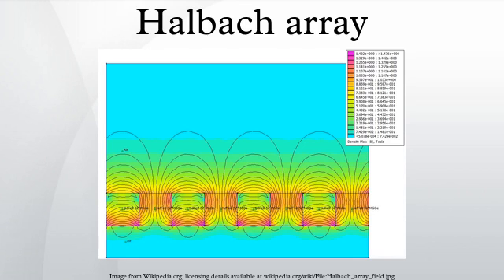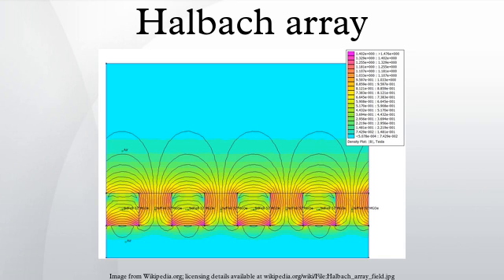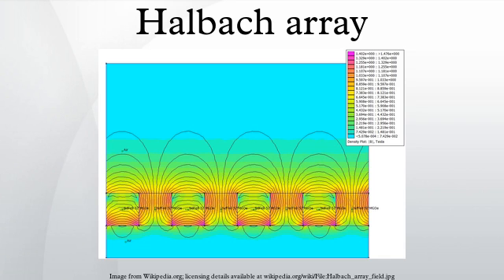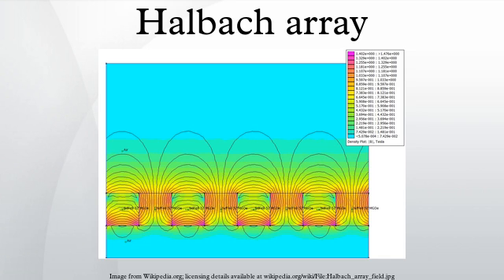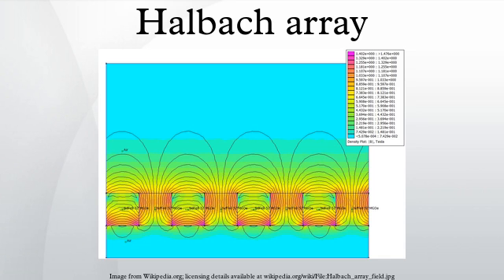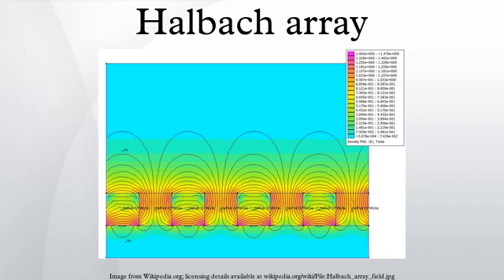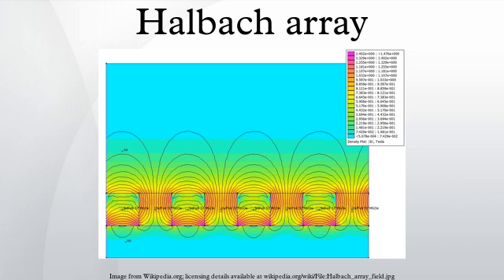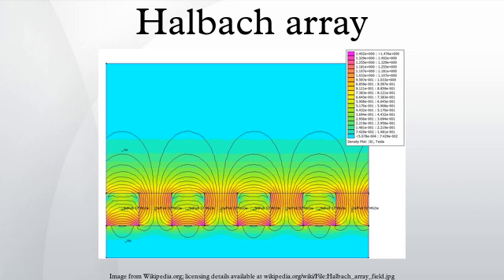Halbach array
A Halbach array is a special arrangement of permanent magnets that augments the magnetic field on one side of the array while cancelling the field to near zero on the other side. This is achieved by having a spatially rotating pattern of magnetisation.
The rotating pattern of permanent magnets can be continued indefinitely and have the same effect. The effect of this arrangement is roughly similar to many horseshoe magnets placed adjacent to each other, with similar poles touching.